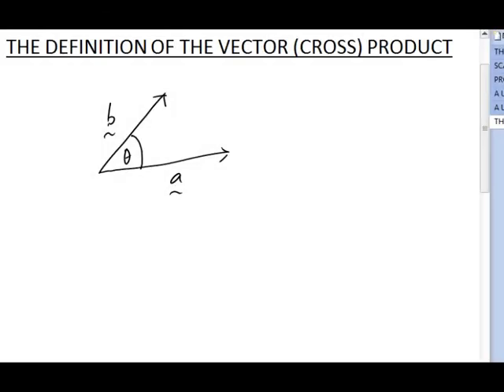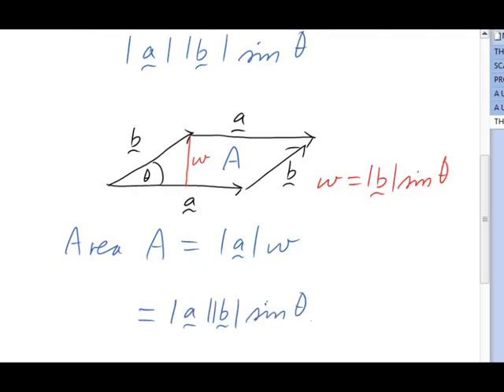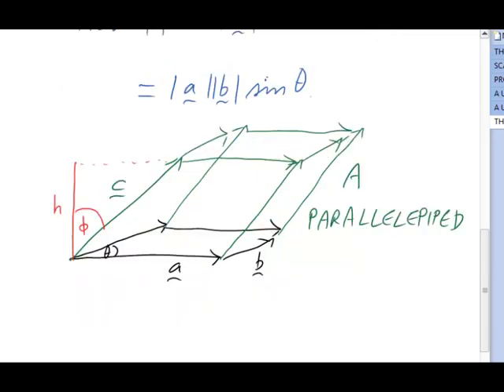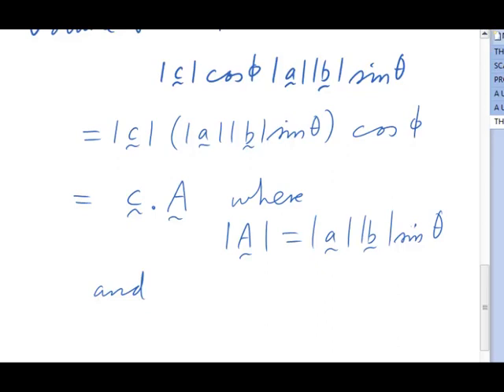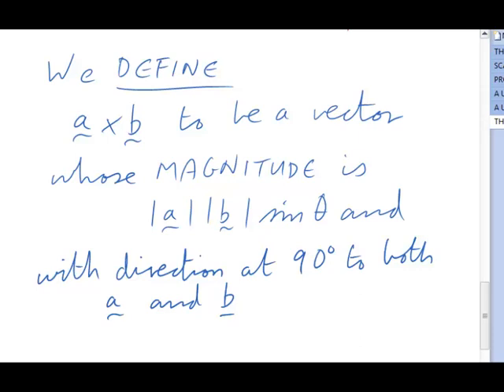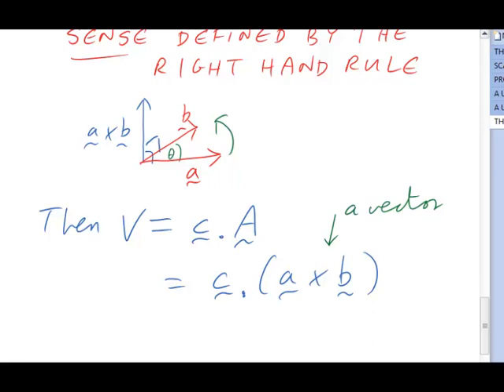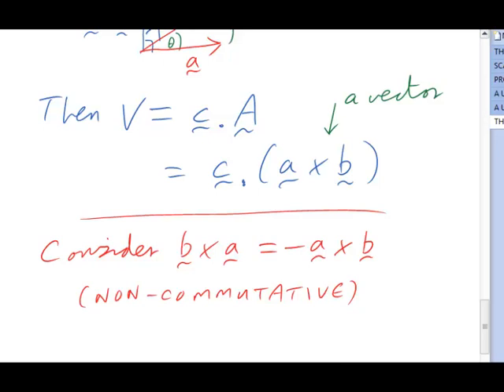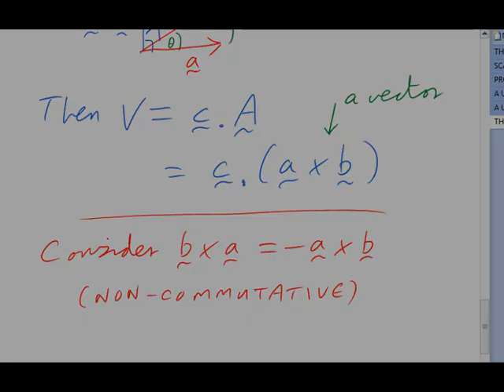The vector (cross) product of two vectors - Part 1 (MathsCasts)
The definition of the vector product is explained with reasons for making such a definition.